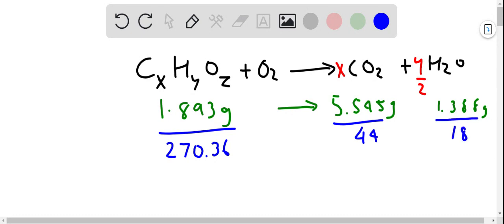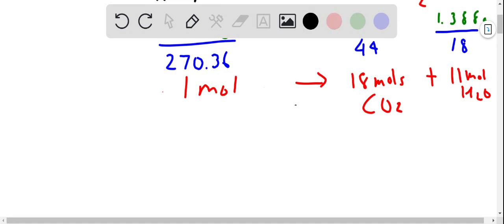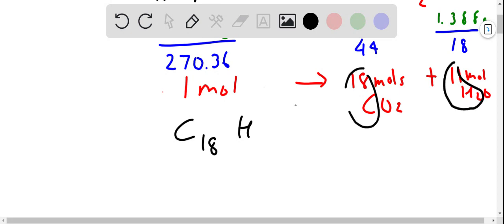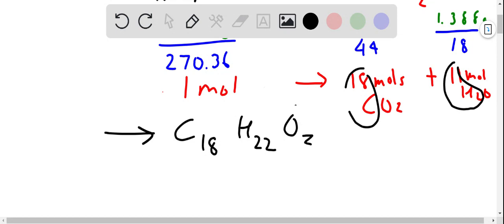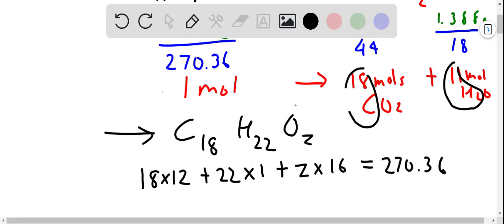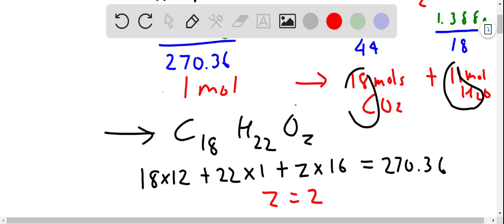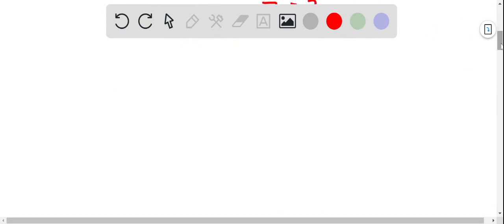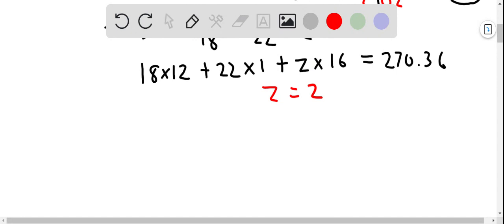Estrone, which contains only carbon, hydrogen, and oxygen, is a female sexual hormone that occurs in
Estrone, which contains only carbon, hydrogen, and oxygen, is a female sexual hormone that occurs in the urine of pregnant women. Combustion analysis of a 1.893-g sample of estrone produces 5.545 g of CO2 and 1.388 g H2O. The molar mass of estrone is 270.36 gmol. Find its molecular formula.